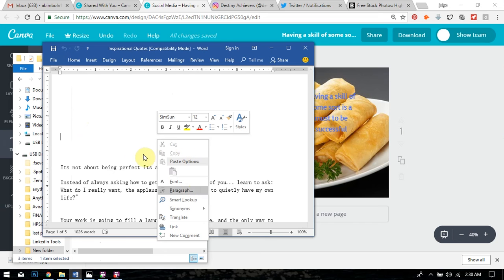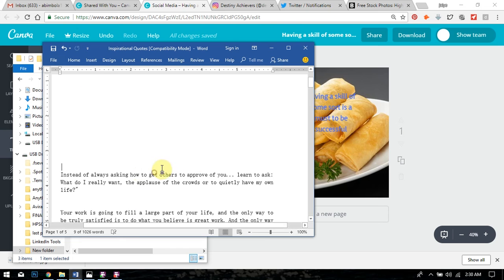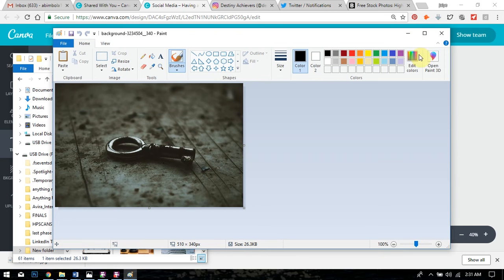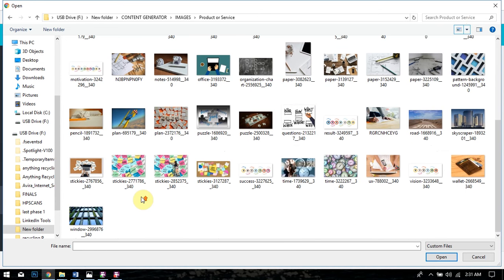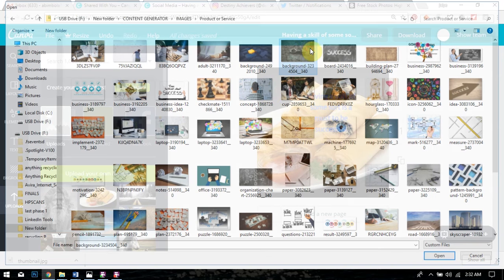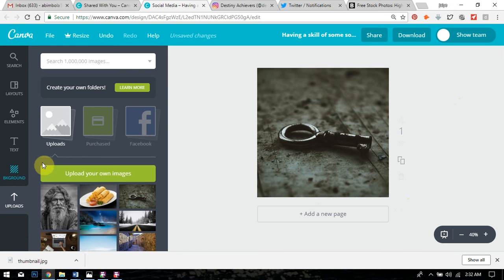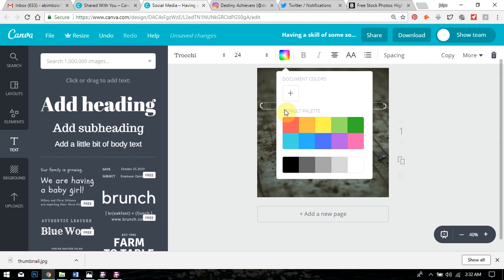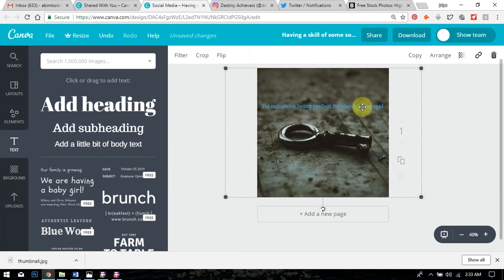Inspirational posts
This tutorial shows small business owners and entrepreneurs an easy systemic way to create Inspirational posts that emotionally connects with your ideal audience.